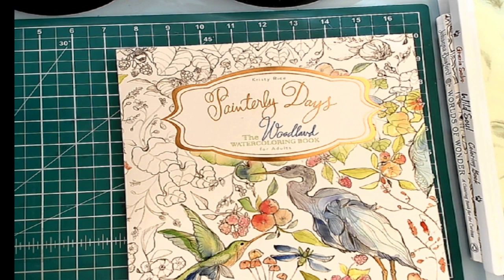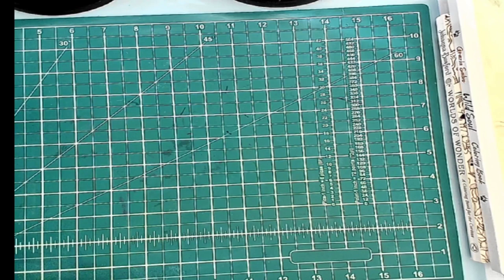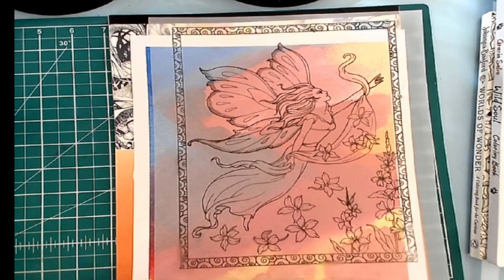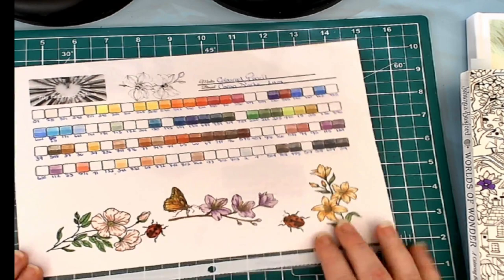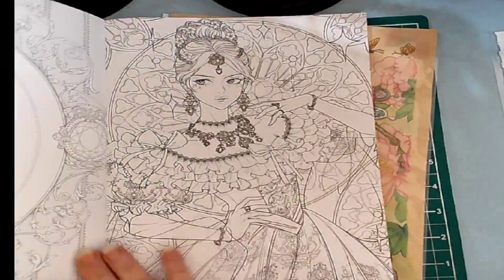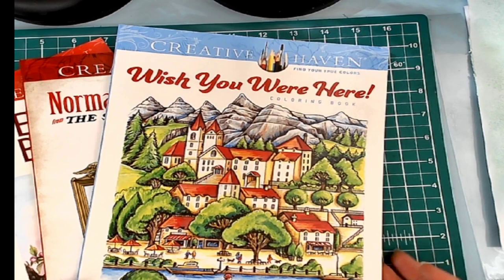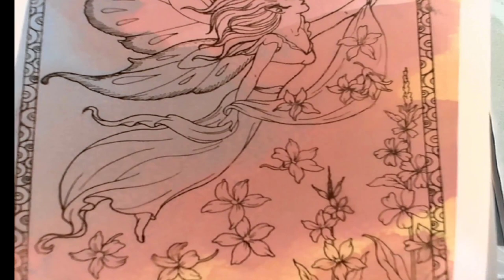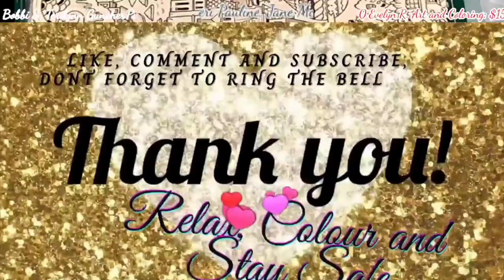All Things Thursday !!! All the things Done ,Bought and Want !!!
*** This a a ADULT Colouring channel and not meant for children under 18 ***
Welcome to My Colouring Corner !! Today is All Things Thursday !!! All the things I have done last month, all the things I bought this week, and all things I want to do this month !!! ( I missed a couple that I coloured )

Wish you were here
Painterly Days: The Woodland Watercoloring Book
Grafix Matte 0.005 Dura-Lar Film
Cedar Canyon Textiles Shiva Stencil Brush Set

1, Due to shipping restrictions you must have a USA shipping address
3, I Use a bot to choose winners and it will not choose a winner that is not active in the chat so say something :)
5. No talking during live give aways while rolling numbers